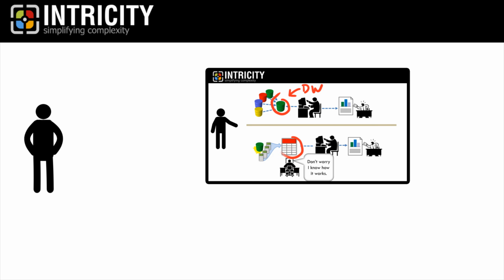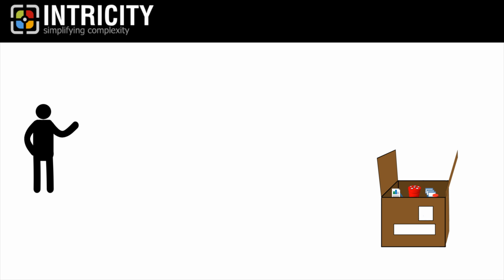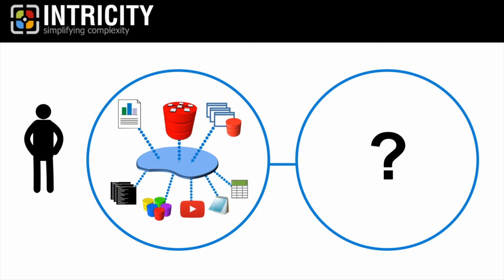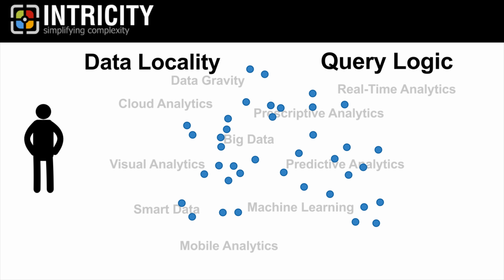What is a Data Lake?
Learn fundamentally what a Data Lake accomplishes for your organization.